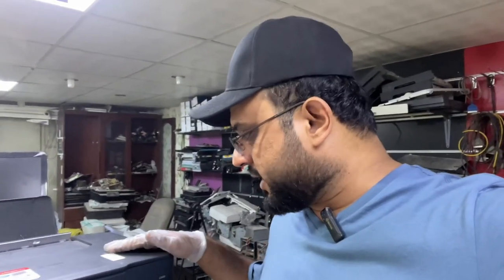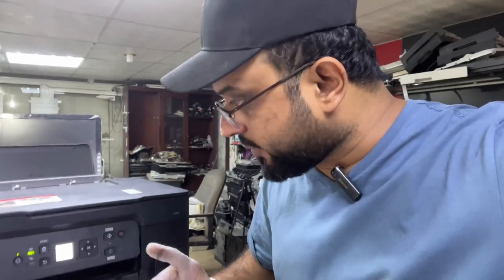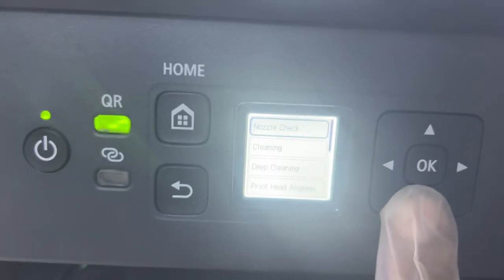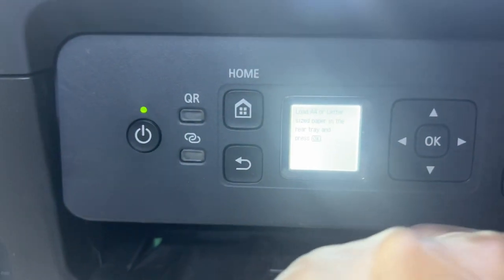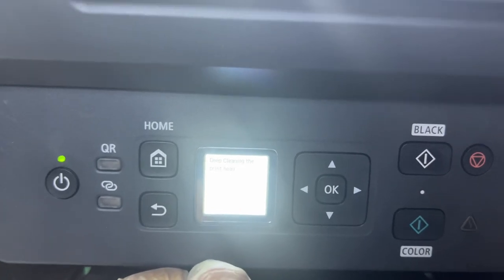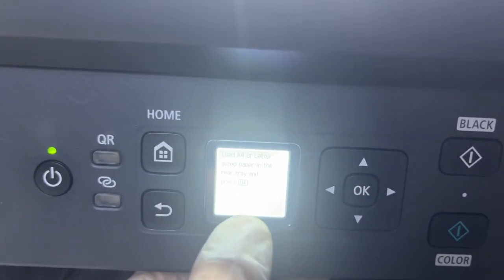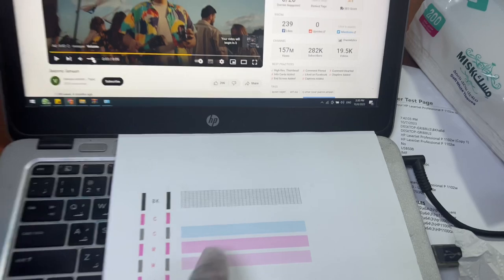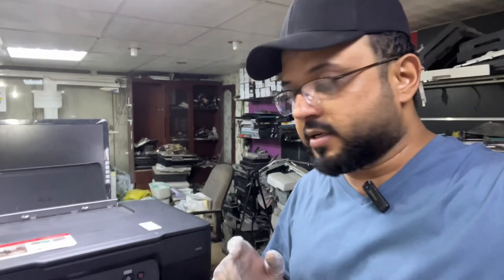How to Fix Blank Page Printing Problem or Poor Print Quality in Canon G3470?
In this video tutorial I demonstrated about How to Fix Blank Page Printing Problem or Poor Print Quality in Canon G3470?

Watch the complete video and fix your printer without spending a penny on it.

In case if you have any query regarding this model, ask down in the comments.
Thanks
Bilal's Workshop - Technologist and Vlogger